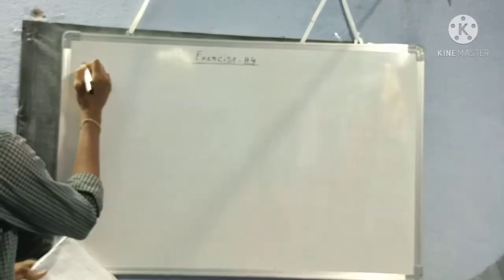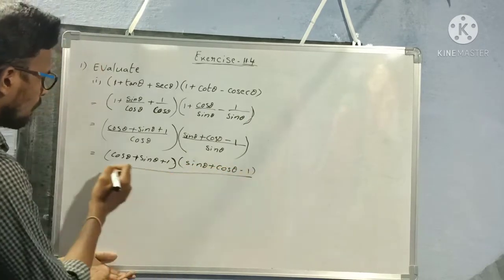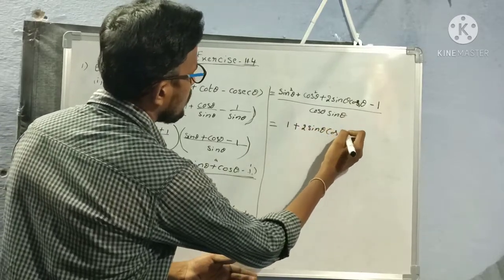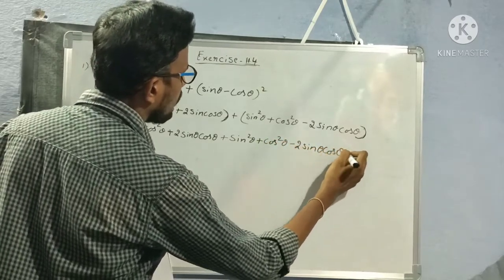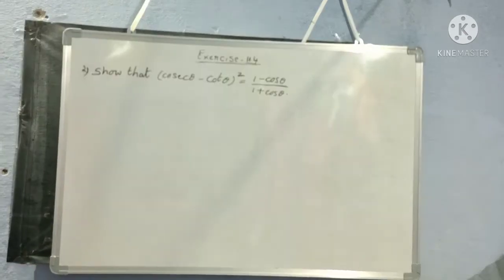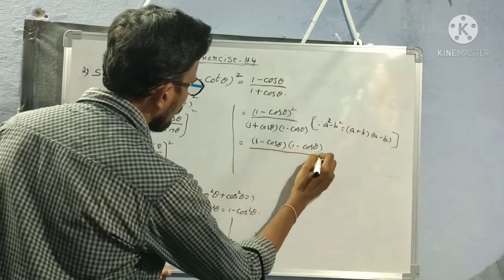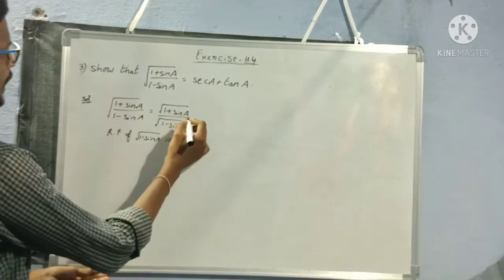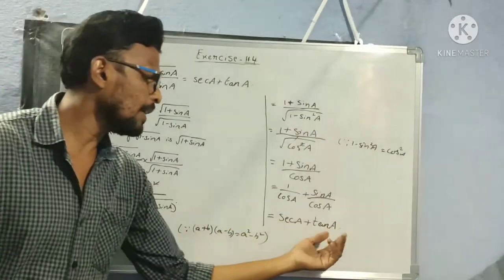class 10 TRIGONOMETRY Exercise 11.4 problems 1,2&3